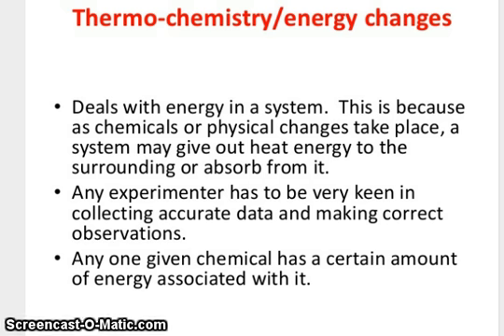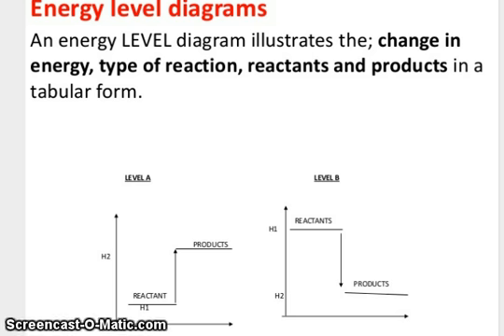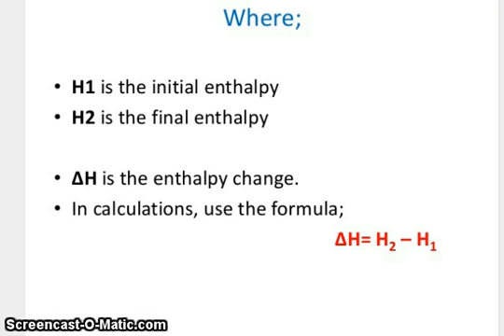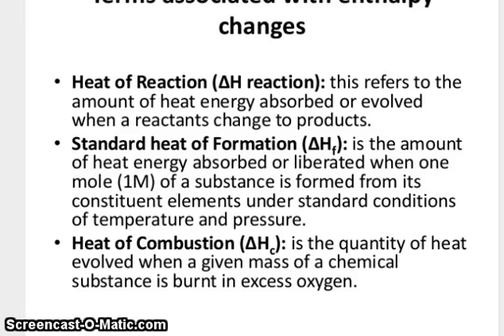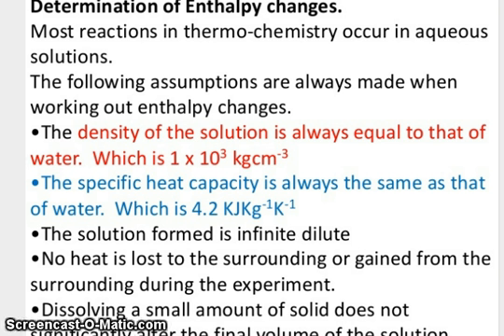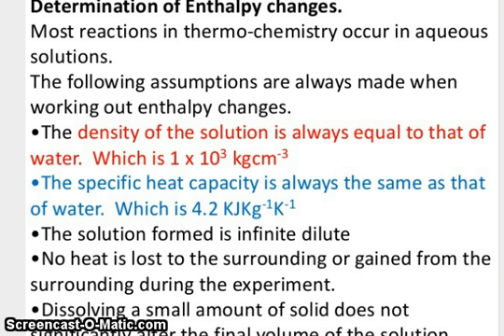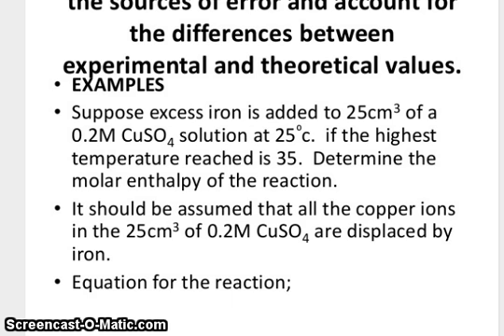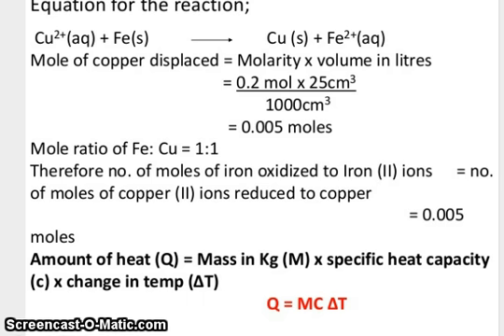Chemistry Practicals Lecture 3